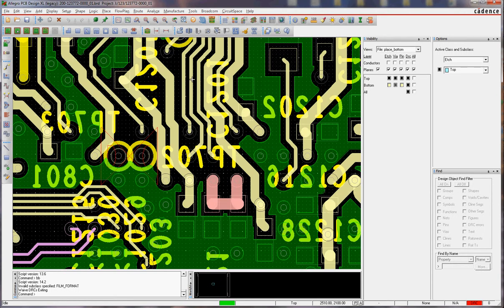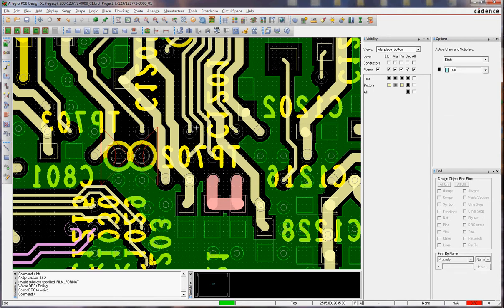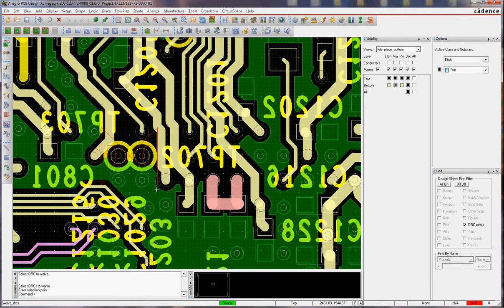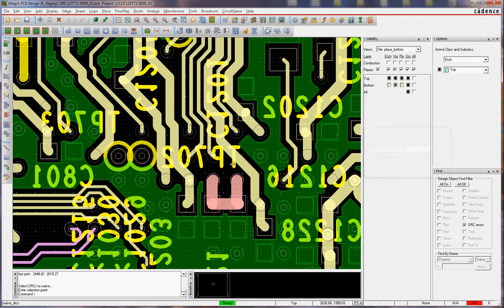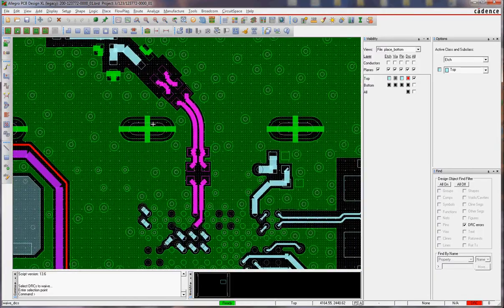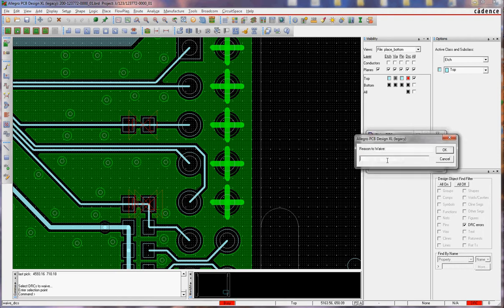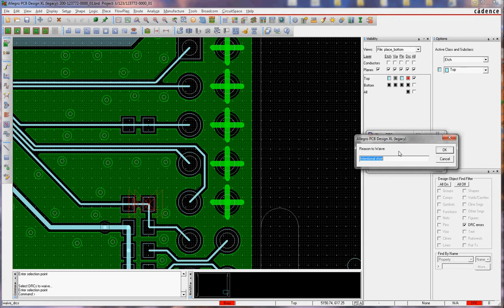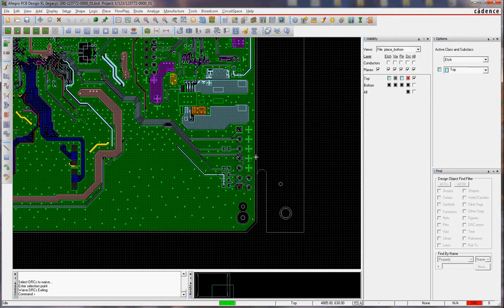Allegro Skill Program - Waive DRCs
I wrote a little program to make it easier to waive DRC markers. This should also help standardize the comments we are supposed to add when waiving the DRCs.